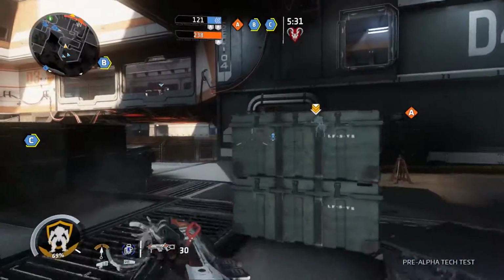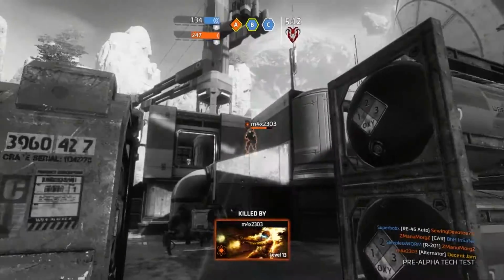Titanfall 2 Second Thoughts | Pass the Controller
We jump back into Titanfall 2 for the second weekend to see how the game is shaping up after Respawn has made a few tweaks.

Cobbled together and presented by:
James Michael Parry